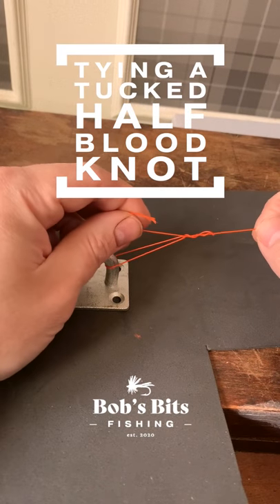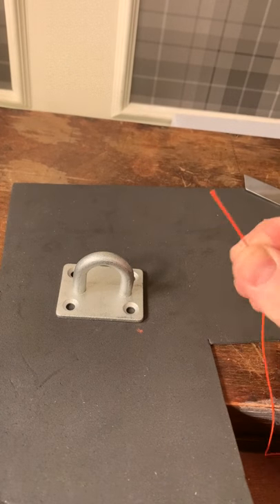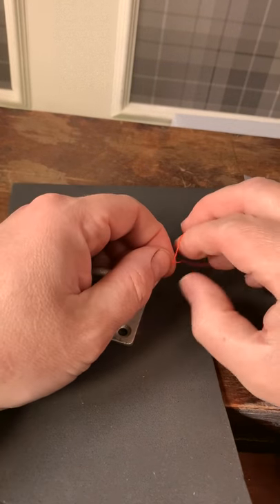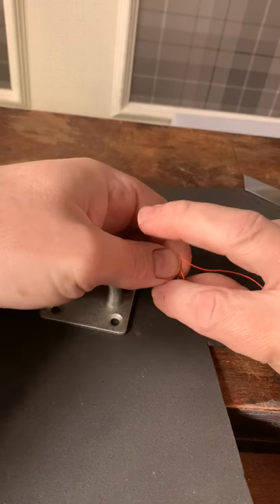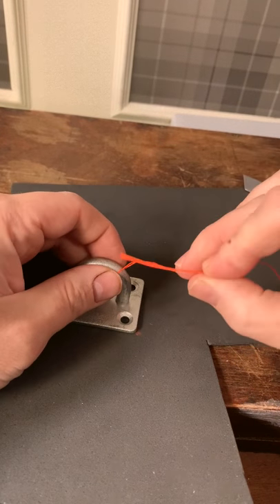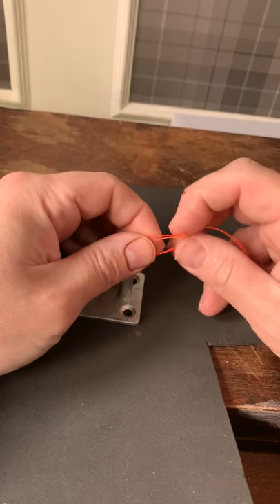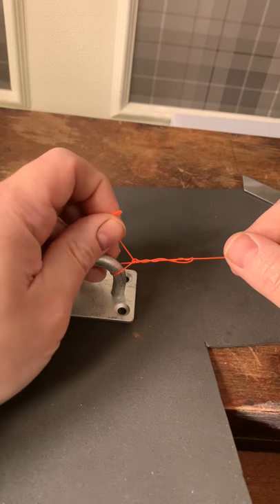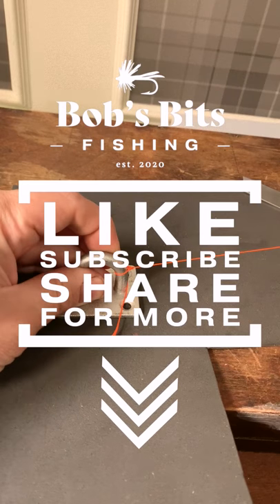How to tie a Tucked Half-Blood Knot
A short instructional video on how to tie a tucked half-blood knot. This is probably one of the most commonly used knots in fishing.